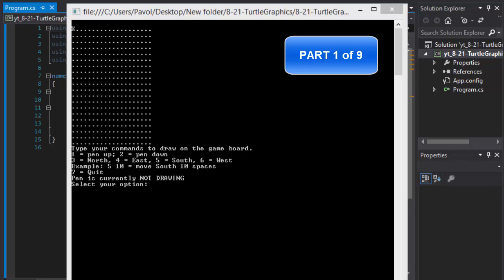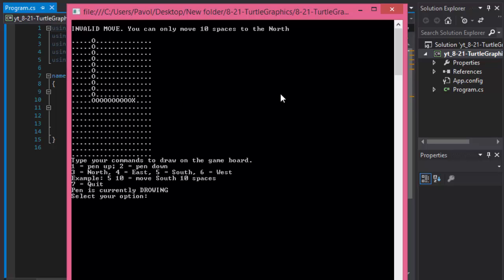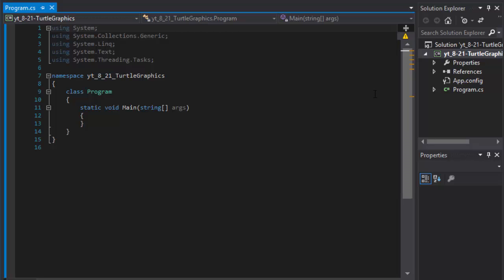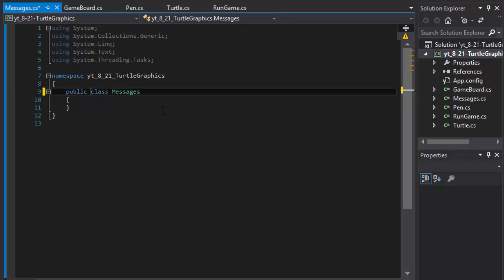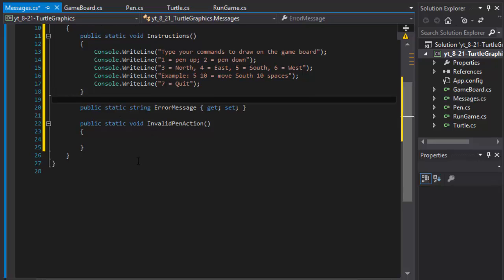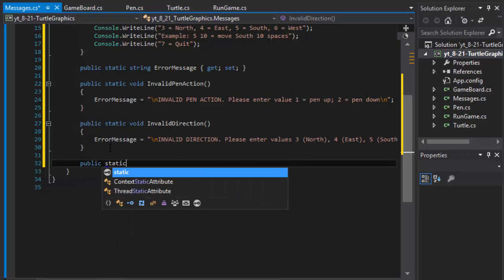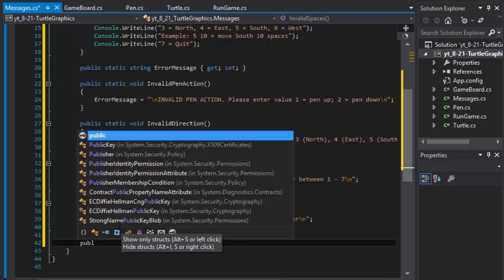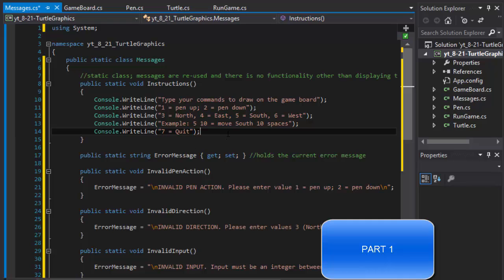C# Programming Challenge 8.21: Turtle Graphics Part 1/9 (Intro, Demonstrating finished app)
C# Programming Challenge 8.21: Turtle Graphics Part 1/9 (Intro, creating C# classes, Demonstrating Finished App)

Intro to the project. Demonstrating what we'll be creating. Creating our C# classes.

The Logo language made the concept of turtle graphics famous. Imagine a mechanical turtle that walks around the room under the control of a C# app. The turtle holds a pen in one of two positions—up or down. While the pen is down, the turtle traces out shapes as it moves, and while the pen is up, the turtle moves about freely with out writing any thing. In this problem, you’ll simulate the operation of the turtle and create a computerized sketchpad. Use a 20-by-20 rectangular array floor that’s initialized to 0. Read commands from an array that contains them. Keep track at all times of the current position of the turtle and whether the pen is currently up or down. Assume that the turtle always starts at position (0, 0) of the floor with its pen up.
The set of turtle commands your app must process are shown below. Suppose that the turtle is somewhere near the center of the floor. The following “app” would draw and display a 12-by-12 square, leaving the pen in the up position: 2 5,12 3 5,12 3 5,12 3 5,12 1 6 9 As the turtle moves with the pen down, set the appropriate elements of array floor to 1s.
When the 6 command (display the array) is given, wherever there’s a 1 in the array, display an asterisk or any character you choose.
Wherever there’s a 0, display a blank. Write an app to implement the turtle graphics capabilities discussed here. Write several turtle graphics apps to draw interesting shapes. Add other commands to increase the power of your turtle graphics language.